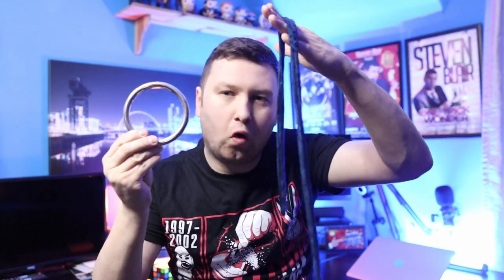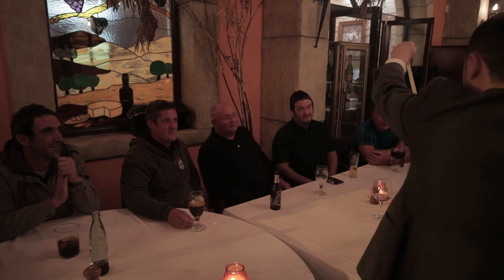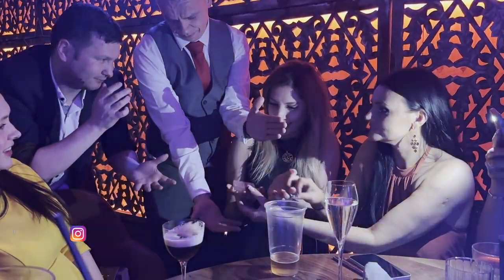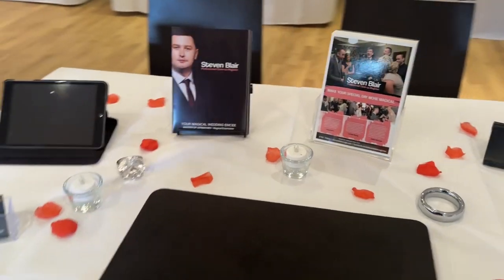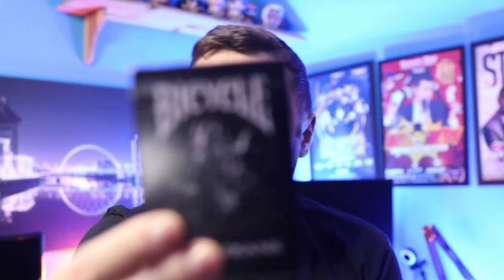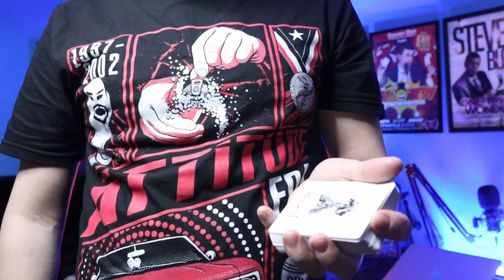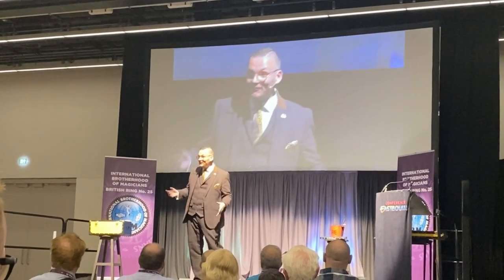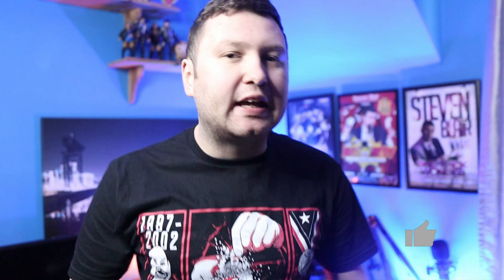You CAN teach an old dog new tricks - magician works on his working set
In todays video I speak about some magic I will be adding into my set in 2023.